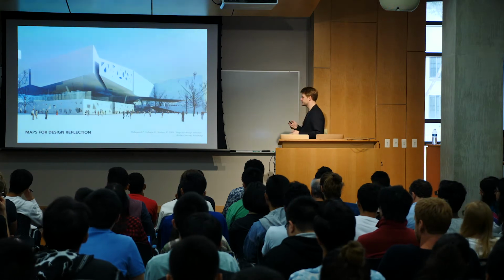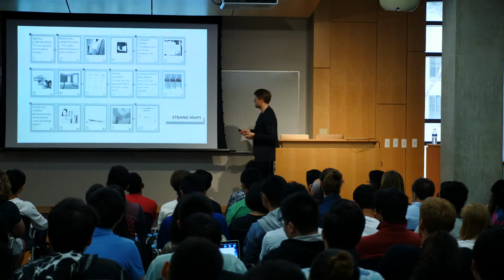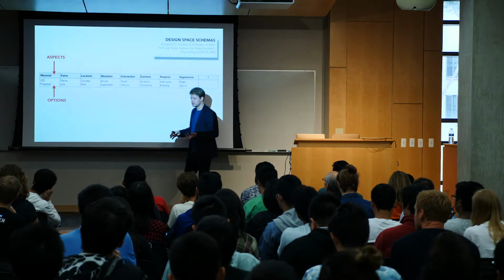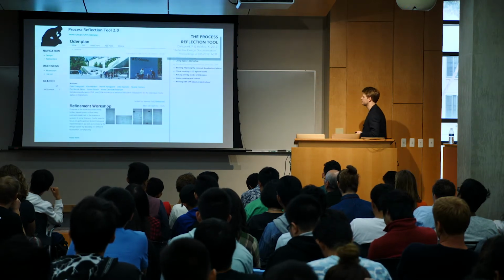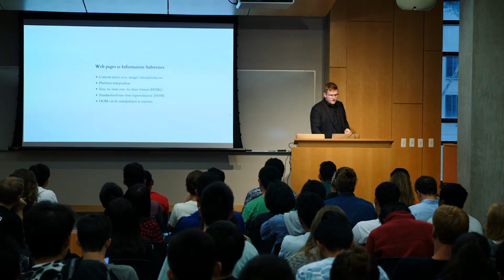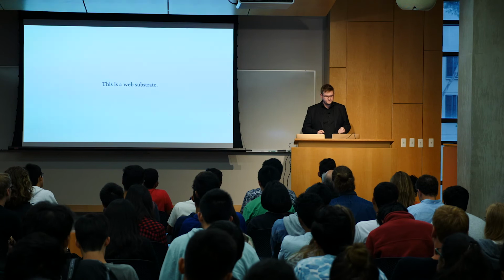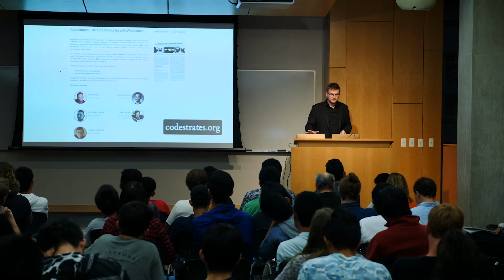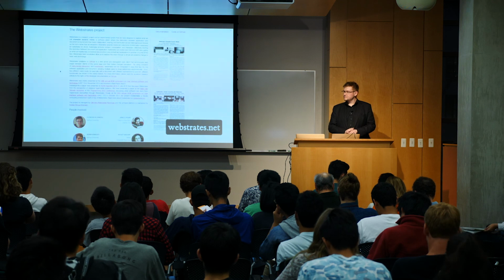Documenting Creative Processes | Peter Dalsgaard and Clemens Nylandsted Klokmose | Design@Large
At the request of the speakers, slide files were not included.

Clemens Nylandsted Klokmose Abstract:

What if software were different?

The concept of applications is ubiquitous and completely taken for granted in modern computing. Software doesn’t have to be synonymous with applications, and there is great potential to be unlocked if we break out of them. In this talk, I will introduce an alternative concept to applications and documents called information substrates.

Clemens Nylandsted Klokmose Biography:

Clemens Nylandsted Klokmose is an associate professor in the Department of Digital Design and Information Studies at Aarhus University. Clemens has worked as a postdoc at Computer Science, Aarhus University and at Laboratoire de Recherche en Informatique, Université Paris-Sud. He has furthermore spent a year as a user interface specialist in the software industry. Clemens received his PhD in Computer Science in 2009 from Aarhus University supervised by prof. Susanne Bødker.

Clemens’ main interest is the fundamentals of interactive computing, particularly to support and understanding computing with multiple devices and multiple people. Many of his ideas are crystallised into the Webstrates platform (webstrates.net), which he leads the development of.

Peter Dalsgaard Abstract:

Documenting creative processes

There is much to gain from having access to proper documentation of creative processes, such as design processes. Among other things, it is a way for researchers to generate data that can be subjected to analysis, and for practitioners, it can be a means for capturing, articulating, synthesising, and reflecting upon concepts and approaches. In spite of these potential benefits, we often find that creative processes in practice are haphazardly documented, if at all. To practitioners, it often feels like the process of documentation can run counter to the creative work itself, both in terms of breaking the creative flow and adding a practical and cognitive overhead that detracts from what are perceived to be the core work activities. In this talk, I’ll offer an overview of our research into documenting creative processes, which spans from mapping out the process of design projects in order to better understand the emergence and transformation of ideas to studying how practitioners use digital and analog tools to capture and manage their ideas. I’ll emphasise key findings from across these cases and indicate potential ways to generate better documentation in ways that fit with creative practices.

Peter Dalsgaard Biography:

Peter Dalsgaard is a Full Professor of Interaction Design and Director of the Centre for Digital Creativity at Aarhus University, Denmark. He holds a PhD from Aarhus University, supervised by Prof. Kim Halskov, and has been a research fellow at Eindhoven University of Technology, and the École Nationale Supérieure des Sciences de l’Information et des Bibliothèques in Lyon. His work examines how we can understand and design digital systems from a humanistic perspective, with a particular focus on exploring the role and nature of digital tools in creative work. He is currently Principal Investigator of three projects in this field: PLACED, CoCreate, and Creative Tools.